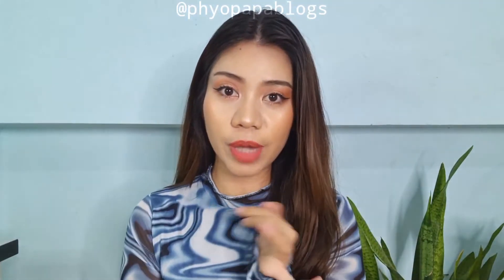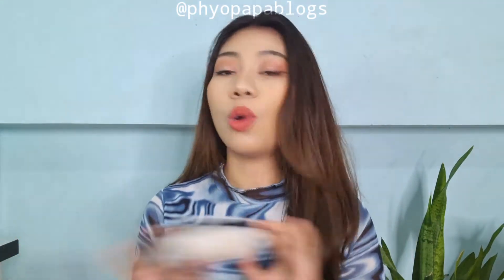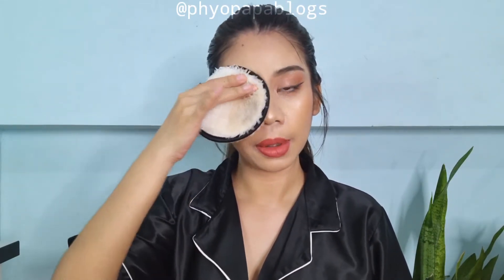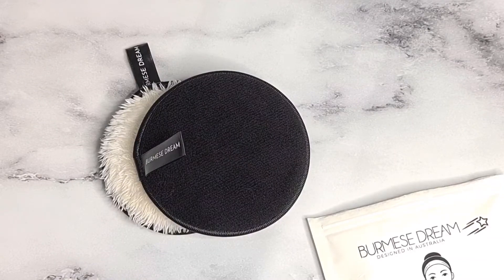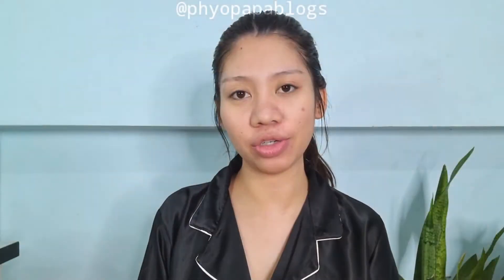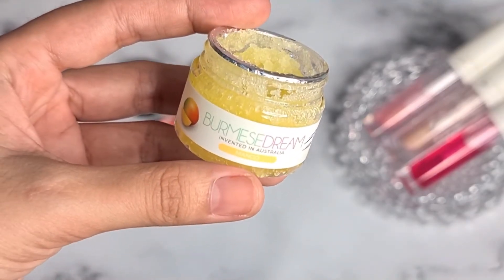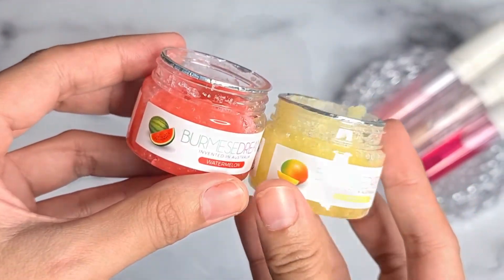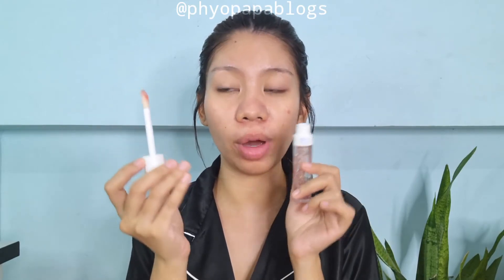Trying Trendy Beauty Products // Trend ဖြစ်နေတဲ့ အလှကုန်လေးတွေစမ်းသုံးကြမယ်။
အခုလို စိတ်ဝင်စားစရာကောင်းတဲ့ Post တွေကို လက်လွတ်မခံချင်ရင်တော့ လက်ဆောင် မီဒီယာကနေ တနင်္ဂနွေနေ့ ညနေတိုင်း Messenger ကနေ တဆင့် ပို့ပေးပါရစေနော်။ အပတ်တိုင်း အသစ် အသစ်တွေ သိရဖို့အတွက် အောက် လင့်လေးကို နှိပ်လိုက်ပါ။